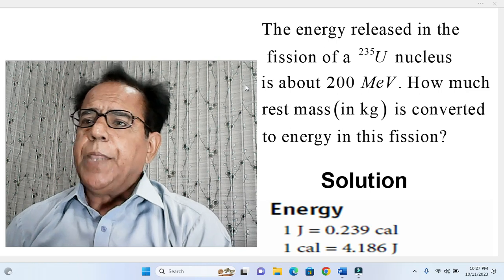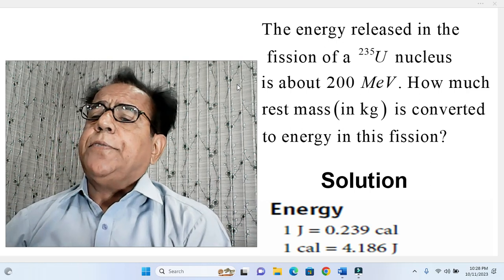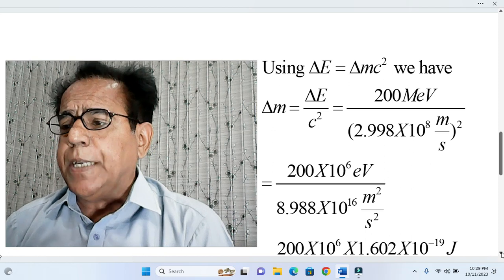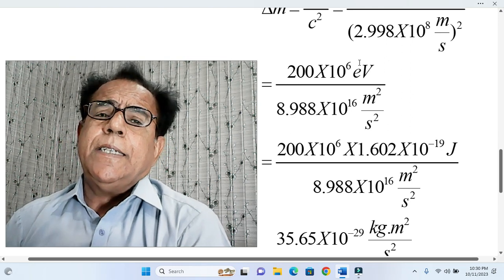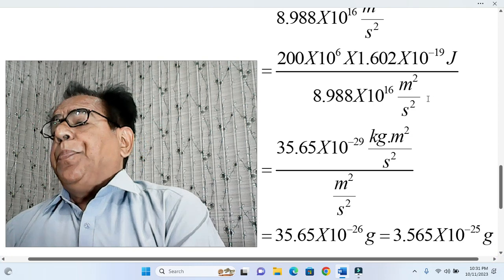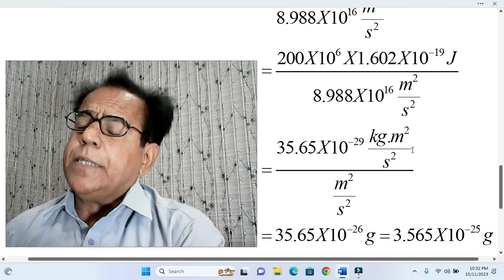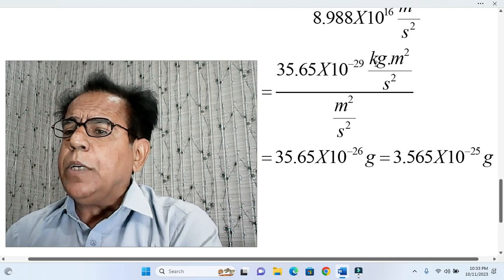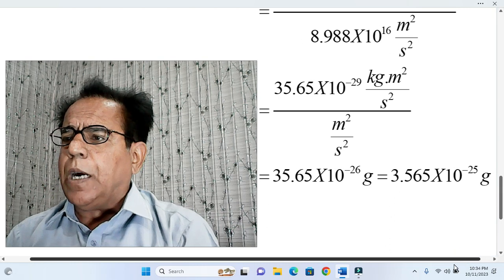Energy Released in Uranium Fission & Relativity